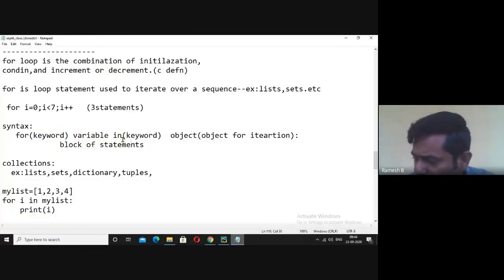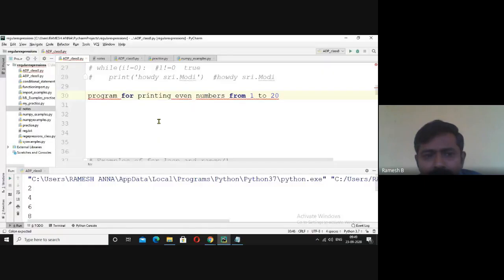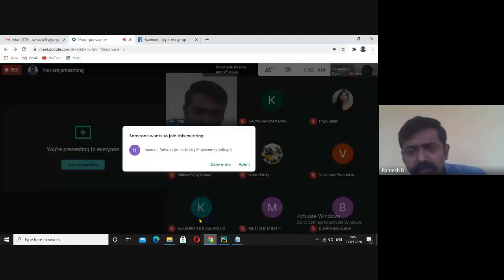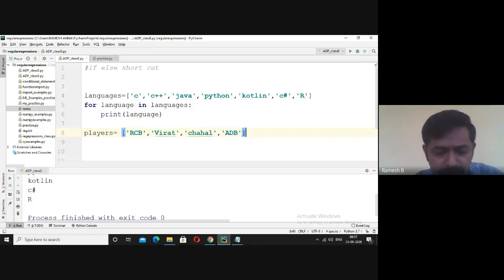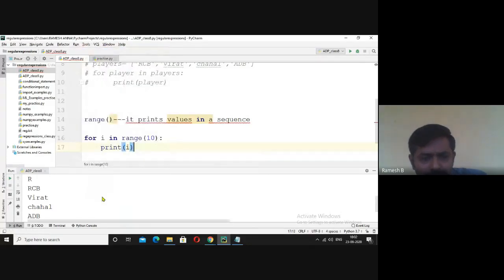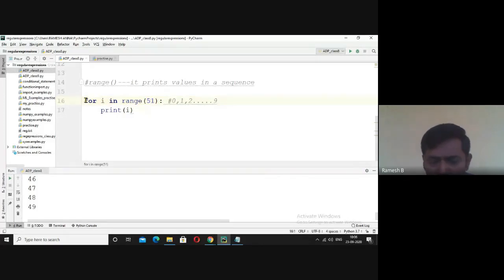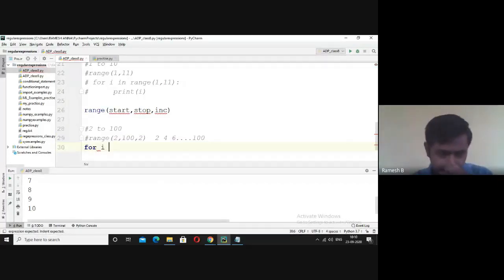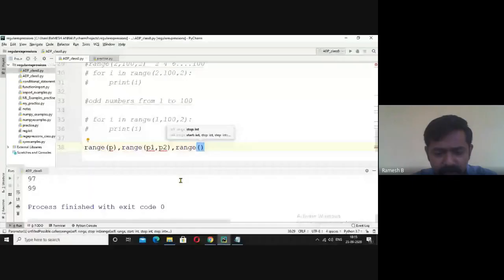Python_Class9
while,for and range()